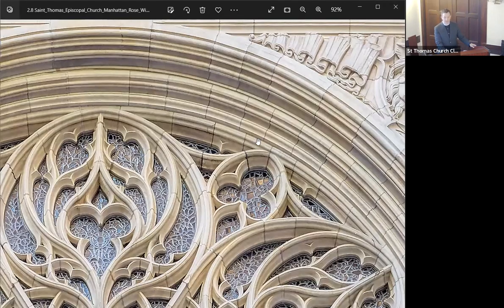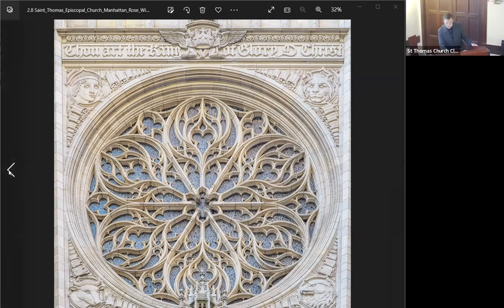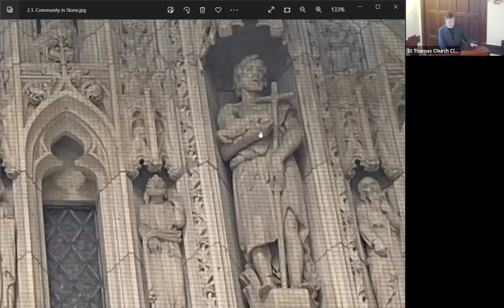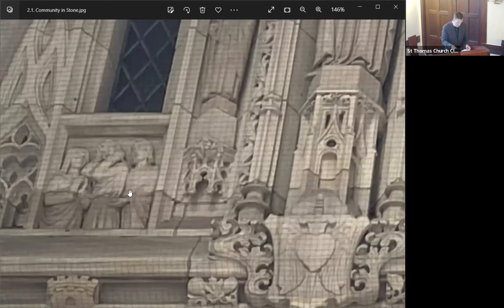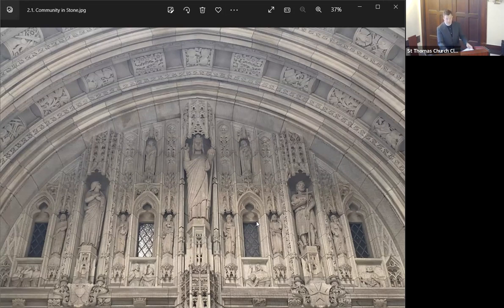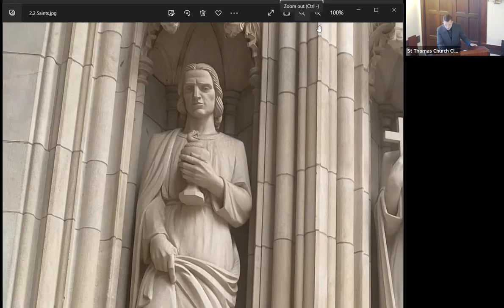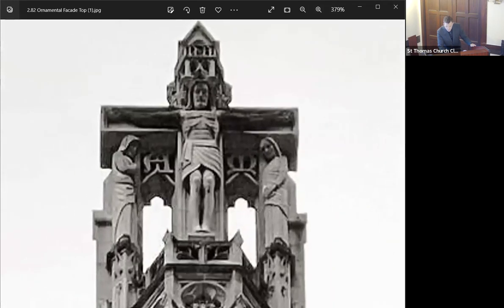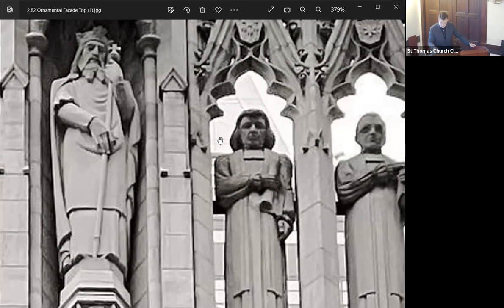Treasures of Saint Thomas: Community in Stone – Week 3 | Theology at Saint Thomas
Reverend Matthew Moretz concludes a series of three classes on the carved images which adorn the outside of our church.

Using a variety of images, he will lead you through a careful theological reading of our dramatic carvings. As with the reredos and the stained glass, there is so very much to discover in this extraordinary iconographic scheme.